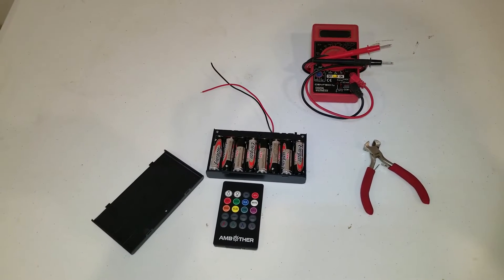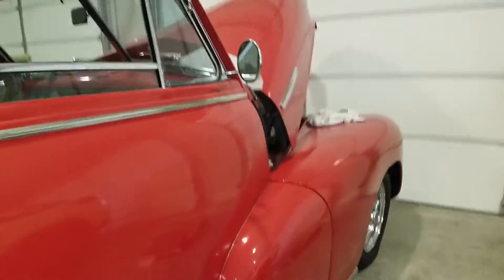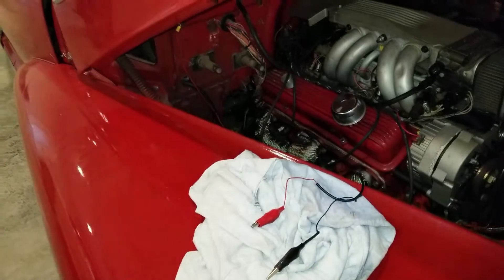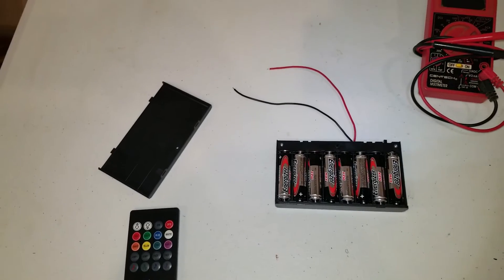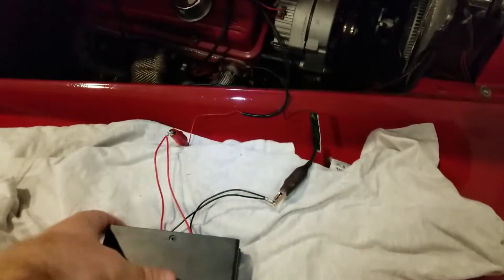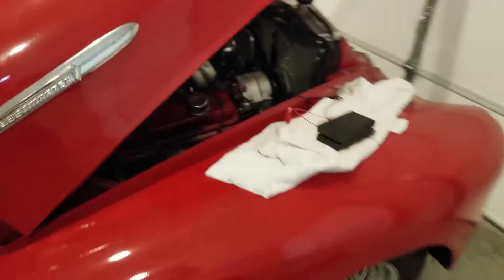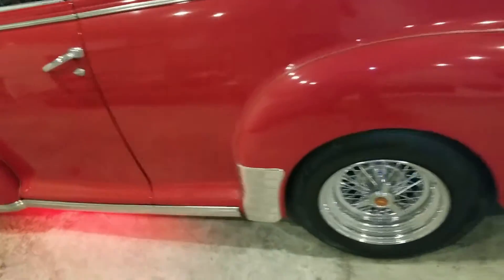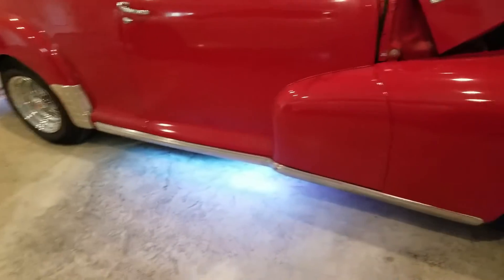Powering LED Light Strip with AA Batteries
In this video I demonstrate that an LED light strip can be powered by AA batteries. These LEDs were installed on a 1947 Chevy. There are 4 LED strips. 1 along each side and 1 in the front and back zip tied underneath the car. Used this for a wedding and the lights were on for about 5 hours and never went out.
Light Strip:
Battery Pack:
Alligator clips:
Batteries:
Zip Ties:
Electrical Tape: